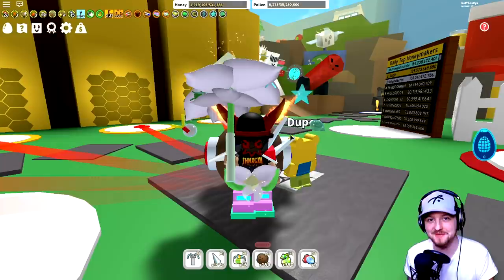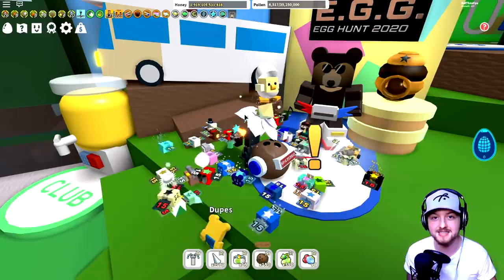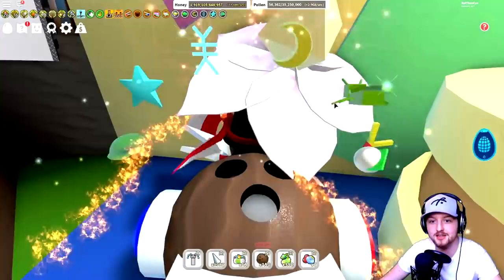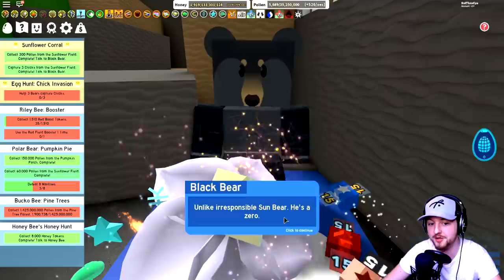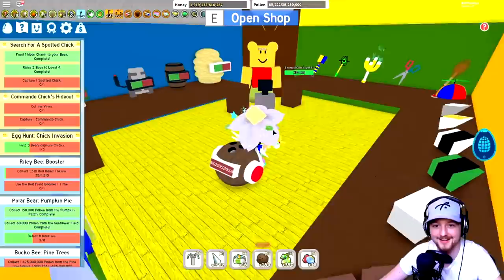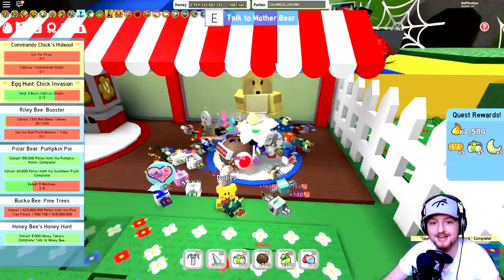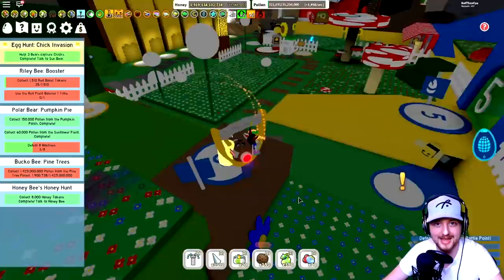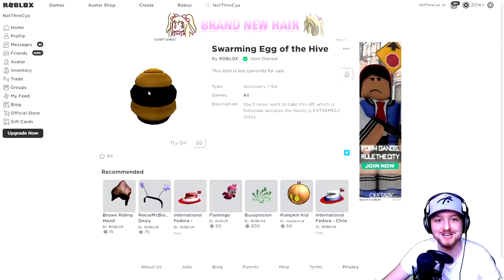HOW TO GET Egg Hunt 2020 BEE SWARM Simulator EGG In Roblox *UPDATE*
How To Get Roblox Egg Hunt 2020 Bee Swarm Simulator Egg
Can We Get 3000 LIKES for More Bee Swarm Simulator??

Roblox Egg Hunt 2020 Agents Of E.G.G Is here! Today I show you how to get the 'Swarming Egg Of The Hive' Egg In Bee Swarm Simulator

🐝[Mythic Bees]: Meet the new Mythic bees: Tadpole, Vector, and Spicy Bee! Each one powerful and unique, but exceptionally rare - just 1 in 25k Royal Jellies!
🎄[Beesmas!]: Make Ornaments with the Bears to decorate the Beesmas Tree! Once you've made enough, you can open presents around the map!
🎅[Traveling Bear]: Bee Bear - Help Bee Bear spread Honeyday Cheer through the mountain to earn yourself one of these...
🐻[Cub Buddies]: These adorable cubs helpers follow you around collecting Tokens and occasionally spawning gifts!
☢️[Mutations]: When your bees become Radioactive, they have a chance of obtaining beneficial mutations from Bitterberries and Royal Jellies!
⚙️[Auto-Jelly]: New option to automatically roll ALL Royal Jellies or Star Jellies until certain features are found. A huge time saver, but be careful with it!